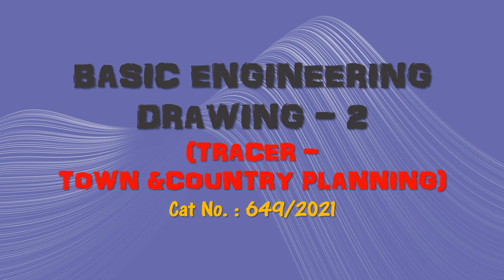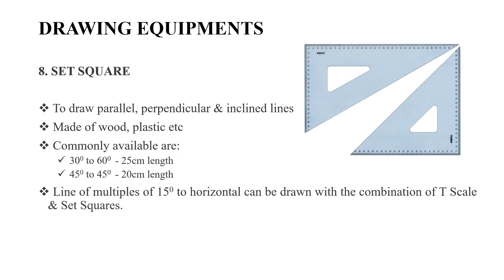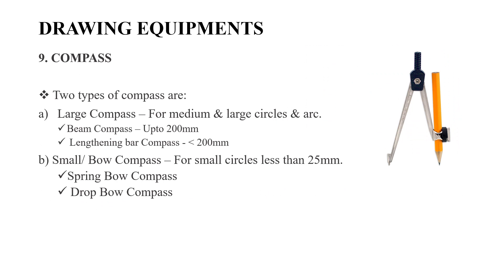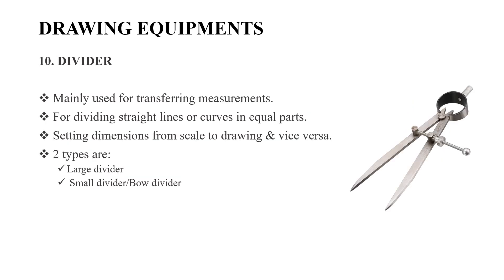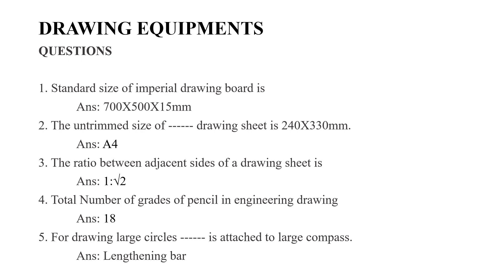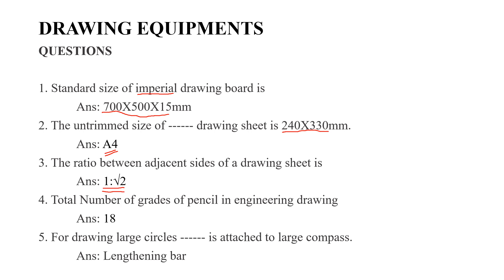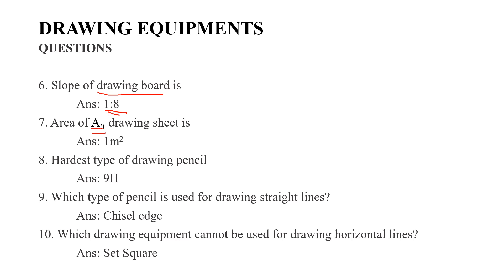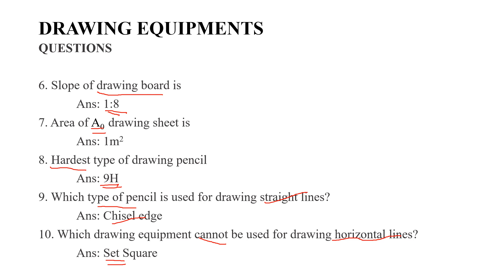BASIC ENGINEERING DRAWING-2|Tracer|Town & Country Planning|Cat no. :649/2021|CIVIL ENGINEERING|KPSC